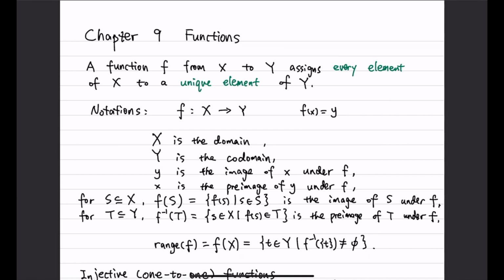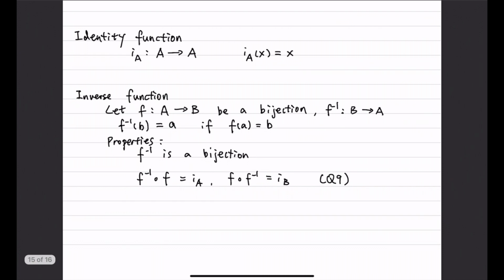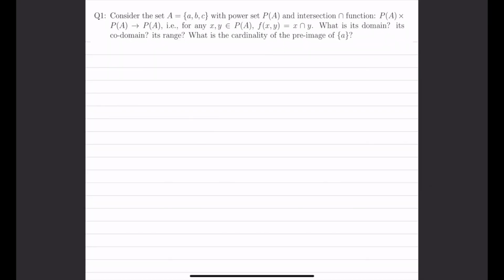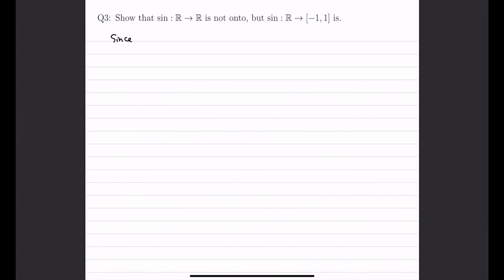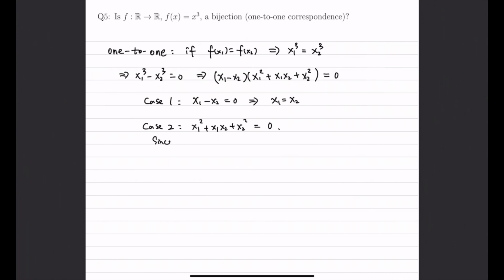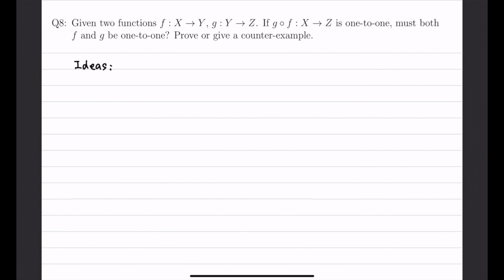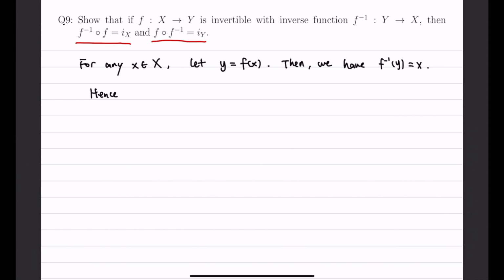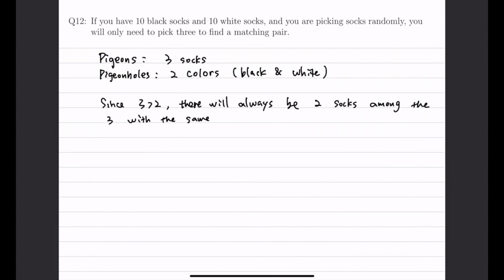NTU MH1812 Tutorial Video(Ch9)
This video discusses functions.

Recap 00:13
Q1 11:50
Q2 16:10
Q3 17:19
Q4 19:55
Q5 21:59
Q6 26:17
Q7 27:51
Q8 28:52
Q9 34:12
Q10 36:49
Q11 38:36
Q12 39:58